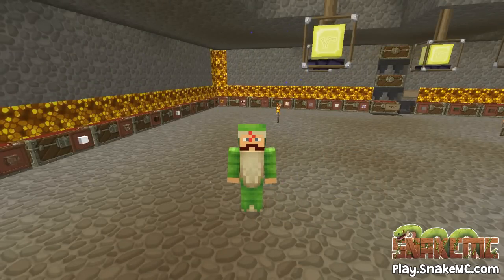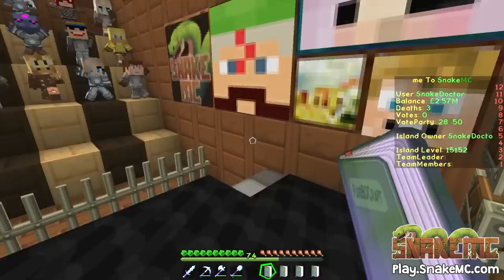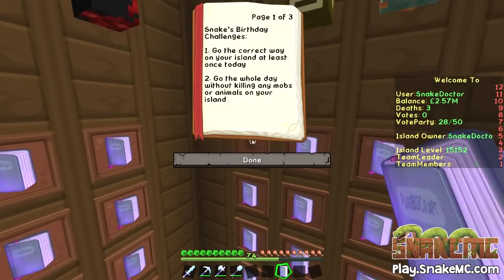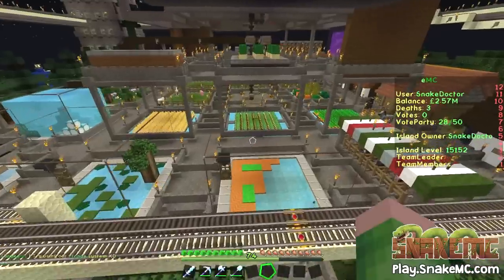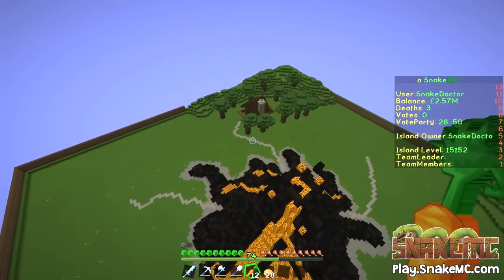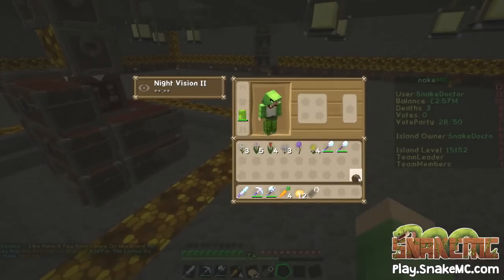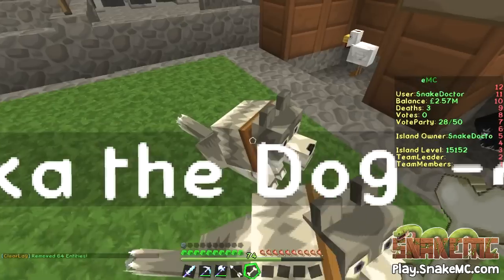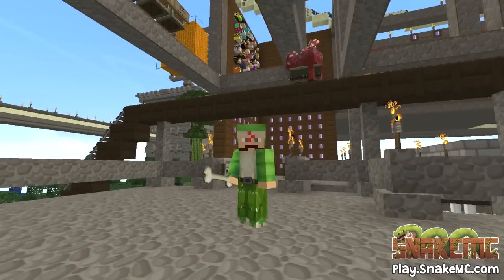Minecraft Sky Island [39] - NAME THE FIRST HOUSE! - SnakeMC Lucky Sky Island Minecraft Letsplay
Minecraft Sky Island [39] - NAME THE FIRST HOUSE! - SnakeMC Lucky Sky Island Minecraft Letsplay w/ SnakeDoctor
Today, SnakeDoctor takes you through his latest Minecraft Adventure in the sky on play.snakemc.com for your viewing enjoyment. Drop a like for more Minecraft Letsplays and comment to let him know you're enjoying the series! Check this out! Oh, and remember, building an island in the sky can be dangerous!

If you want to join the same network as me, click here to apply